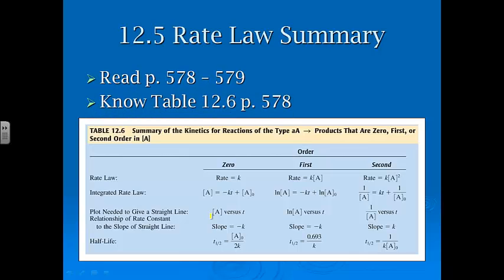12.4 & 12.5 Integrated Rate Laws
zero, first and second order rate laws